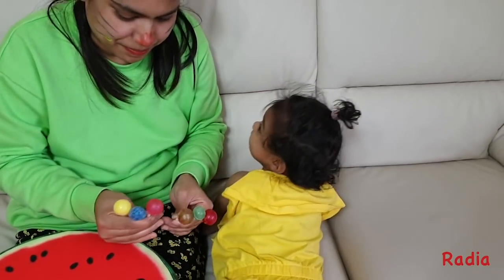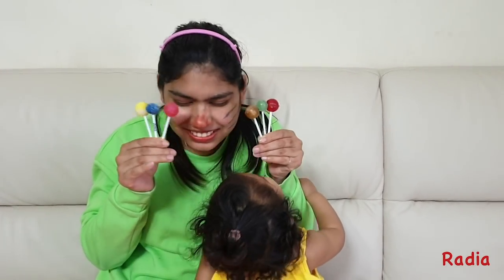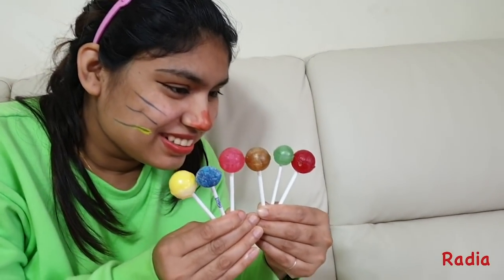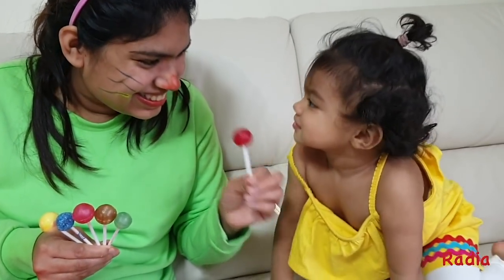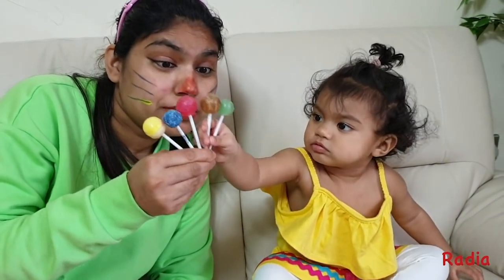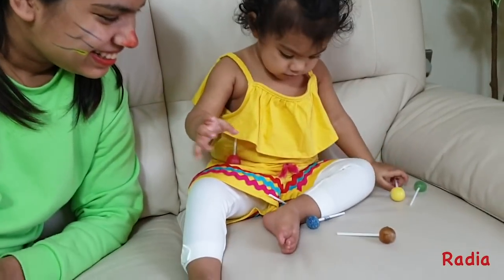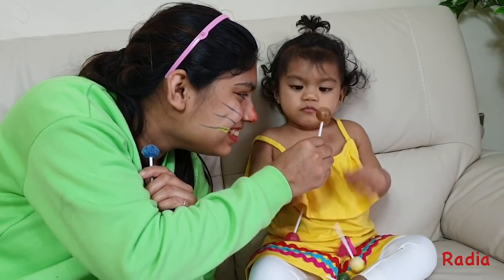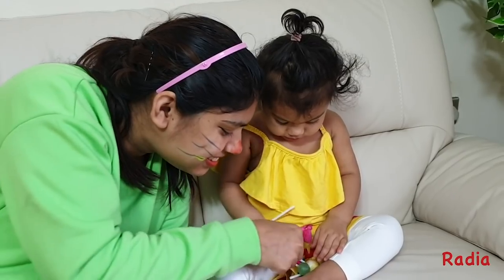Radia and Mummy playtime with color Lollipop